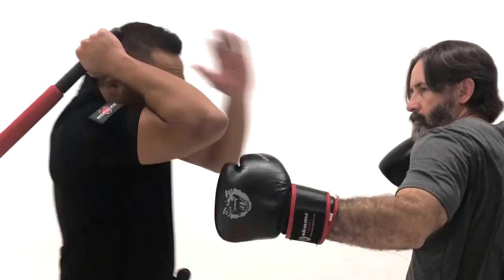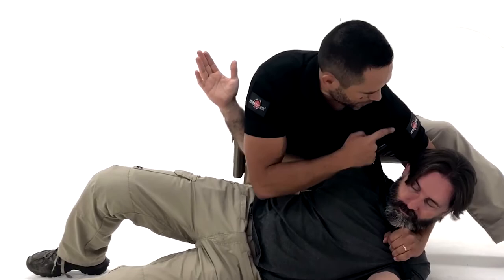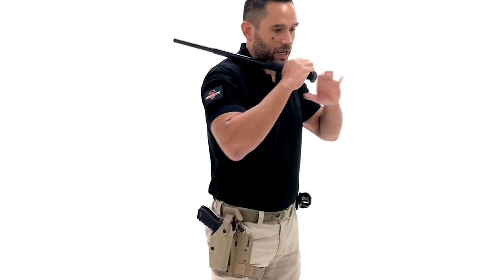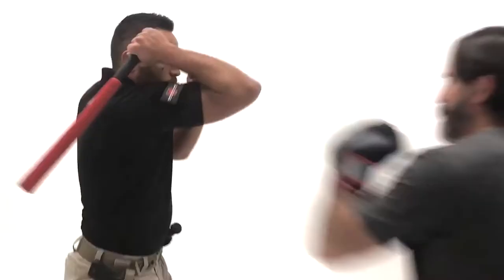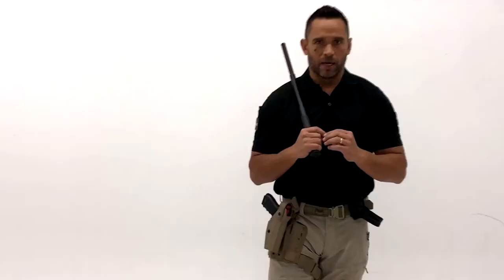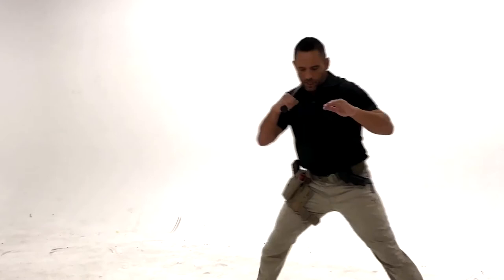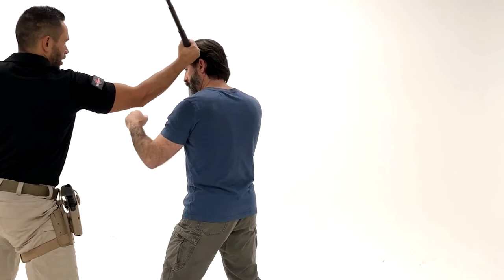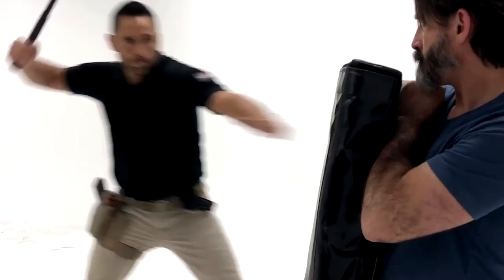TRICOM: Advanced Expandable Baton Program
This course covers fundamental and advanced tactics of impact weapon application, developed over the past 16 years by the instructor for this course, Jared Wihongi. In addition to his international reputation as a Close Quarters Combat (CQC) Instructor, Jared is a student of multiple martial arts and combatives systems. He specializes in the impact weapon based combat arts of the Philippines. He has two decades of experience in law enforcement (both full-time and Reserve), most of which has been working on SWAT Teams and as a Use-of-Force Instructor.

In 2007 Jared was consulted to develop the tactical baton training programs for the German made BONOWI Camlock Baton, and is currently the highest ranking International Master Instructor for BONOWI's international training programs.

Over the past 2 decades, the TRICOM system of self-defense and combatives has become an integral part of various law enforcement departments, military organizations and executive protection agencies on a global scale. The system has been adopted and accepted by some of the most elite police and military organizations around the world, and is accredited on its own merits.

The founder of TRICOM, Jared Wihongi, is internationally recognized as an authority in the area of Close-Quarters Combat (CQC). His specialization is the integration of firearms, impact weapons, edged weapons and empty-hand combat with heavy emphasis on police, military and self-defense application. He has 21 years of experience working as an Operator on three USA SWAT Teams, which has heavily influenced his approach to teaching and applying close-combat tactics.

Jared has furthermore taught CQC tactics through the TRICOM training programs to police and military Special Operations personnel and civilian martial artists across North & South America, Western & Eastern Europe, East & Southeast Asia, Australasia and the Middle East.

There are no further commitments or requirements as you can unsubscribe at any time:

* All videos endorsed through Tricom Training YouTube Channel and other social media pages are for entertainment and educational purposes only. Do not try anything you see in in any TRICOM video without the supervision of a qualified instructor.  These actions are potentially dangerous and may cause injury or death.  Always exercise the highest level of safety.

** Please check with your local authorities regarding the lawful ownership and use of any equipment and gear you see in any of our videos.  We are not responsible for the consequences derived from the purchase, importation, possession or use of any items you see in our channel.  Once again, it is important that you check with your local authorities first.